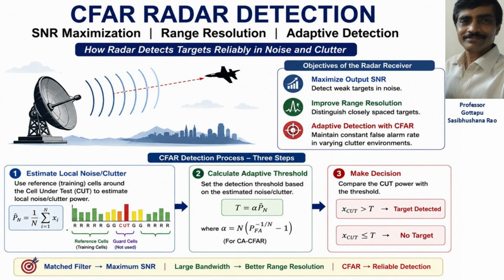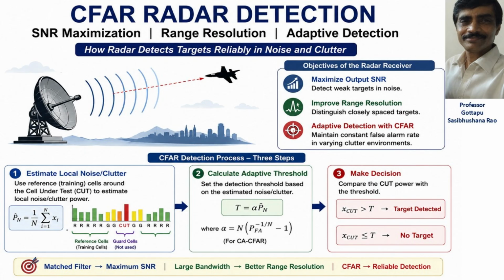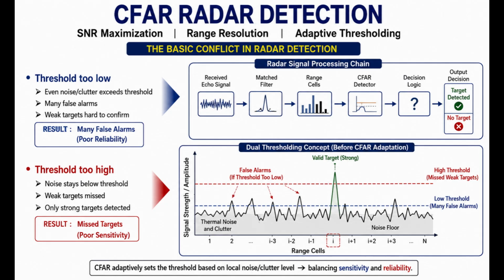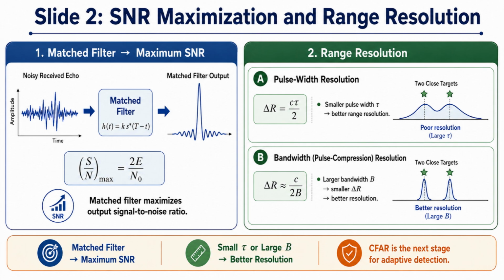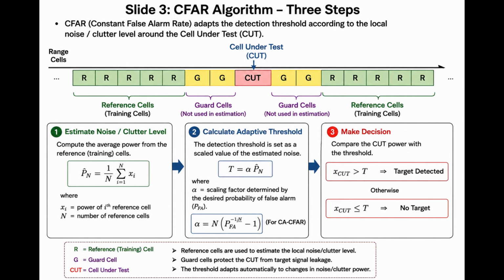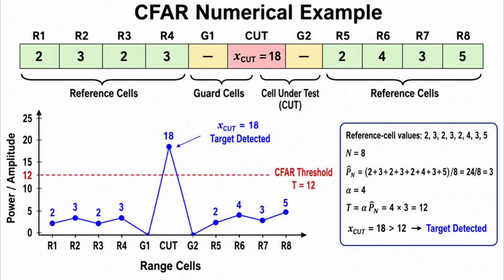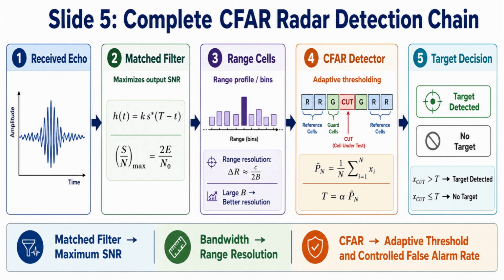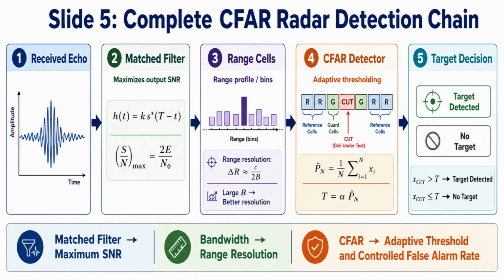CFAR radar detection Matched Filter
Overall Description
This video explains the basic concept of CFAR, or Constant False Alarm Rate, radar detection. It begins with the main radar detection conflict: a low threshold produces more false alarms, while a high threshold may miss weak targets.
The presentation then explains how a matched filter improves output SNR and how pulse width and signal bandwidth determine range resolution. It introduces the CFAR processing structure using the Cell Under Test, guard cells, and reference cells, followed by the three basic CFAR steps: estimating the local noise or clutter power, calculating an adaptive threshold, and comparing the CUT with that threshold.
A simple numerical example demonstrates the detection process, where the estimated noise power is 3, the threshold is 12, and a CUT value of 18 results in target detection.